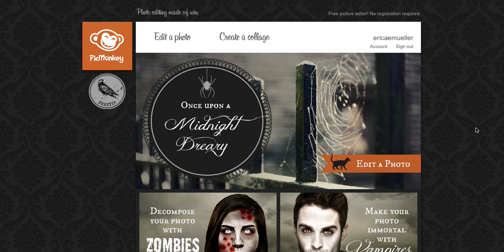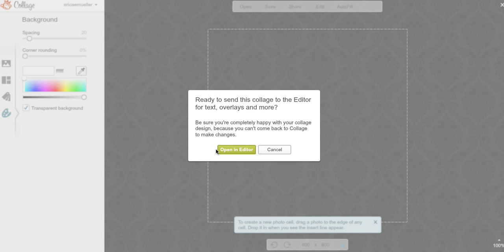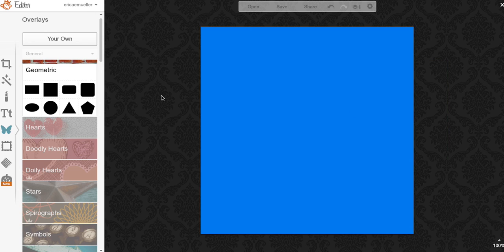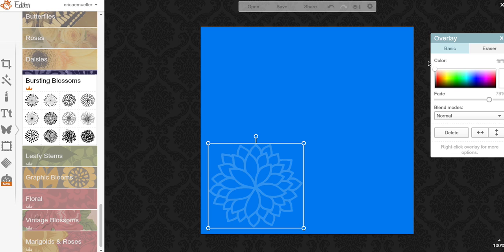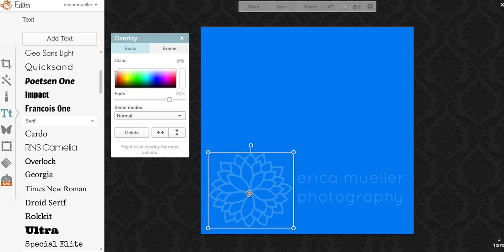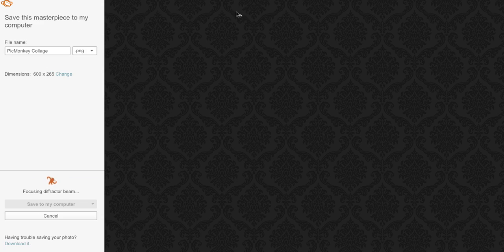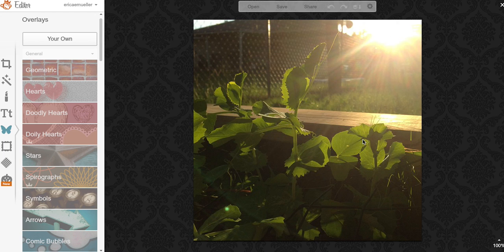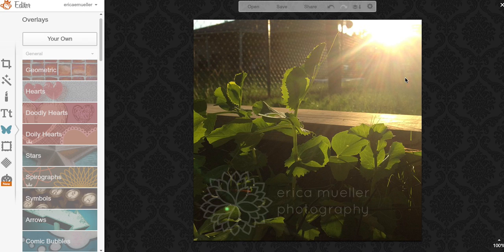How to Make a Watermark in PicMonkey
Learn how to make and use a watermark in PicMonkey. This tutorial will show you how to make a transparent watermark you can use on your photos.